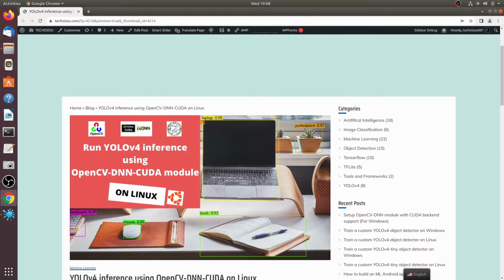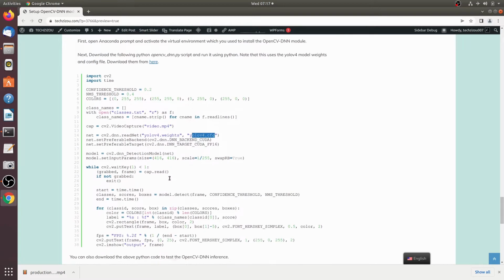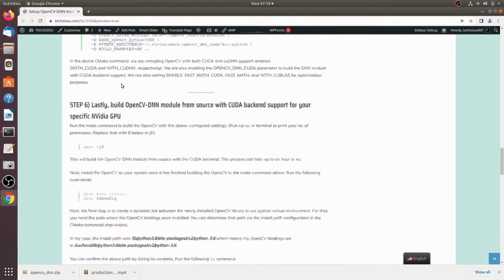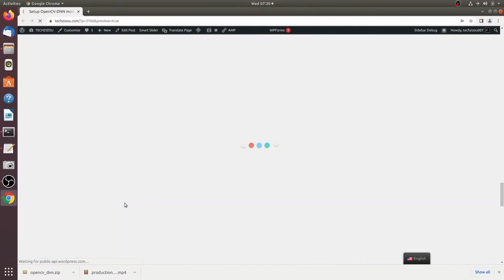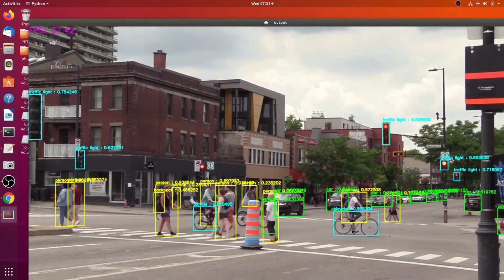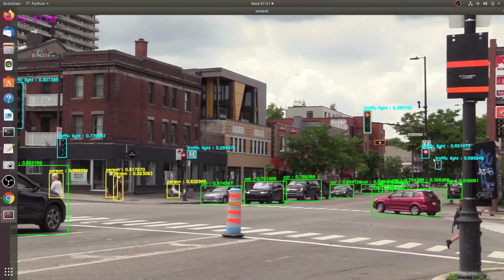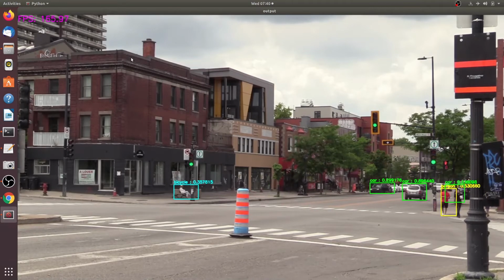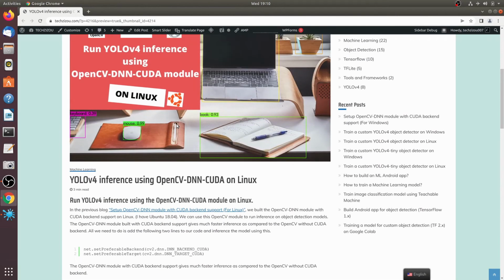YOLOv4 inference using OpenCV-DNN-CUDA module on Linux (Using Python)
This video shows step by step tutorial on how to run yolov4 inference using the opencv-dnn-cuda module on Linux(Ubuntu 18.04).